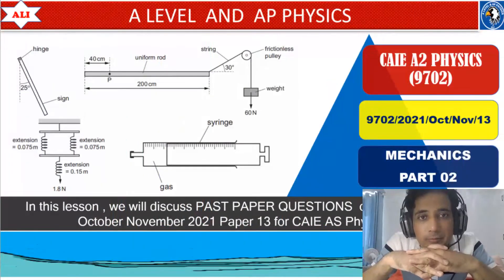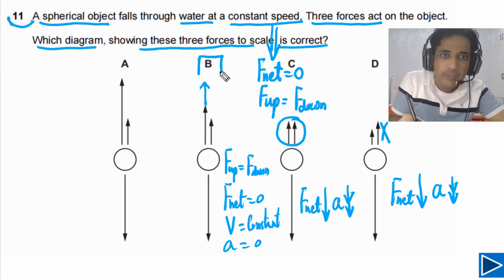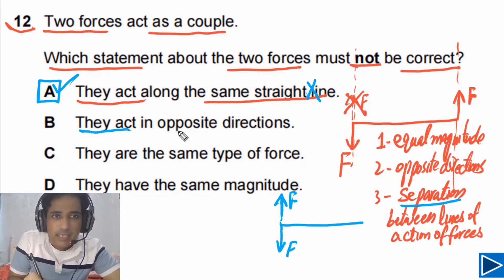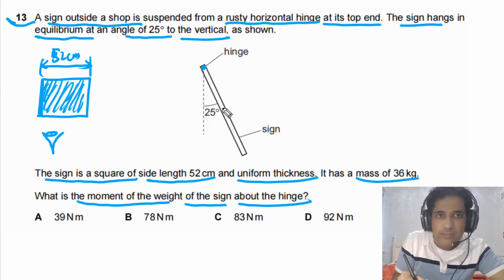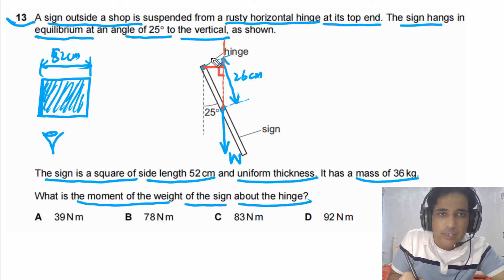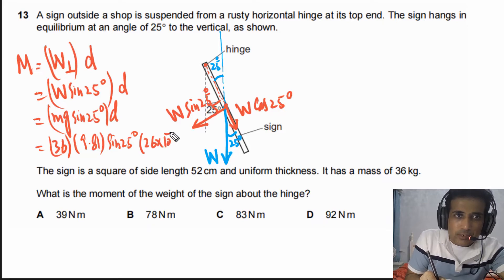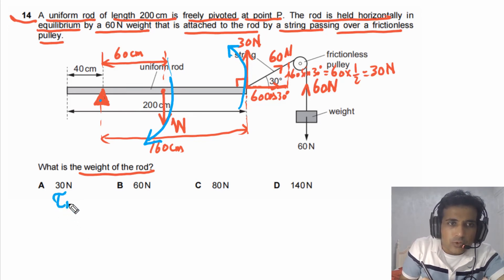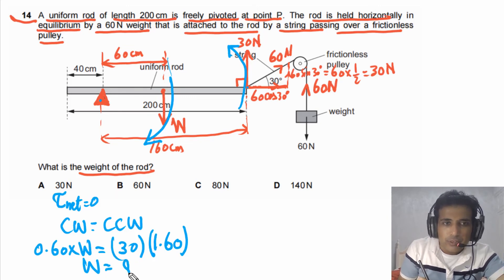CIE A Level Physics Paper 1 Solution - October November 2021 Paper 13-9702ON2021P13-Part 02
CIE A Level Physics Paper 1 Solution - October November 2021 Paper 13-9702ON2021P13 -Part 01 (Q11-Q15)
00:00 Introduction
00:35 Q11)Force diagrams
02:47 Q12)Two forces act as a couple
05:20 Q13)Equilibrium and moment of the weight
10:50 Q14)Frictionless pulley and equilibrium
14:55 Q15)Upthrust
19:19 End screen